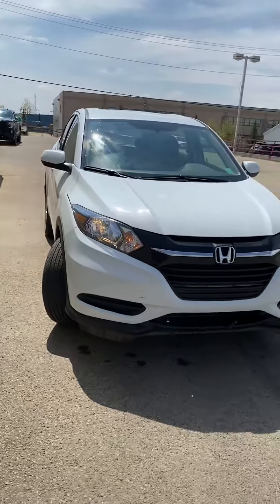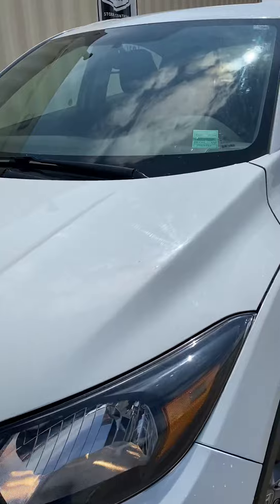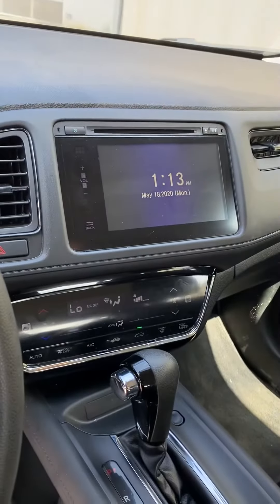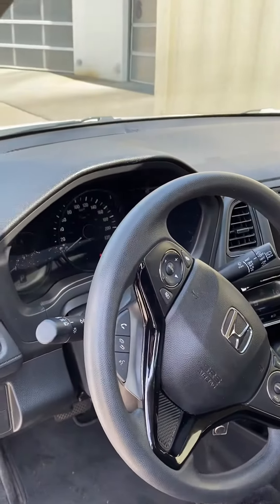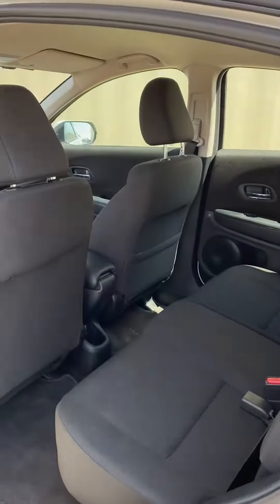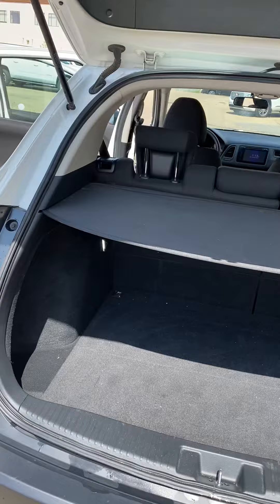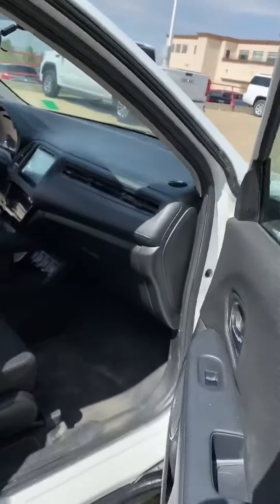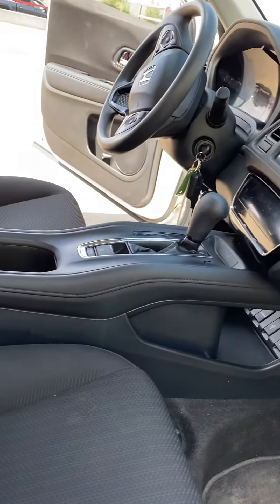2018 Honda HR-V LX